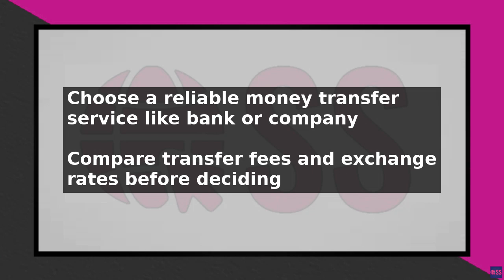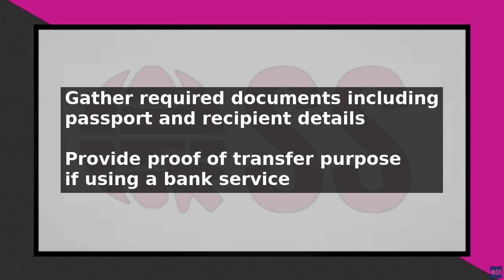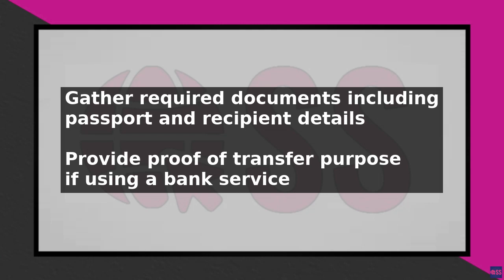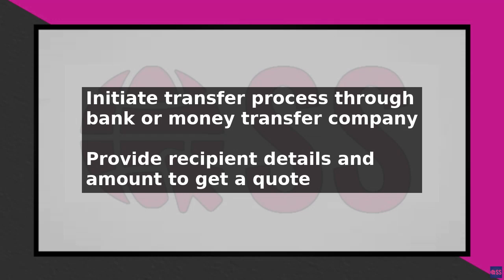How To Send Money From Bangladesh To China (2025)